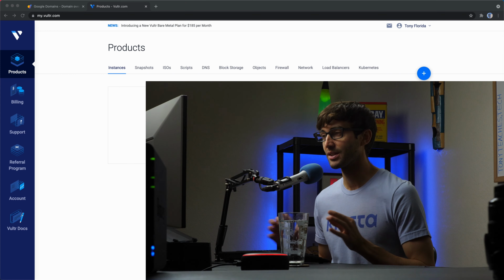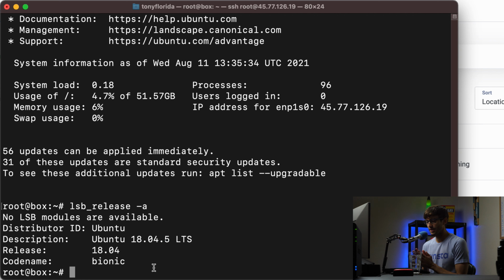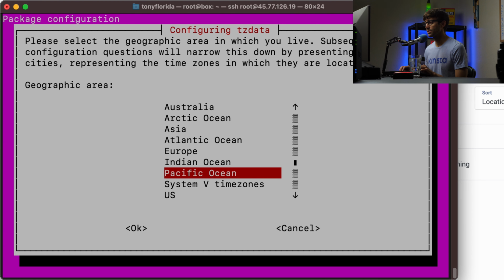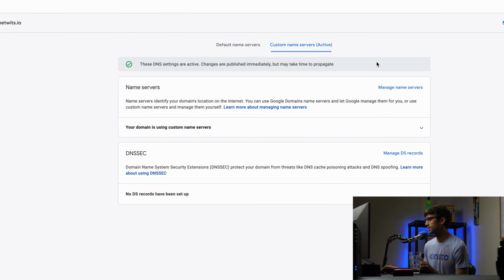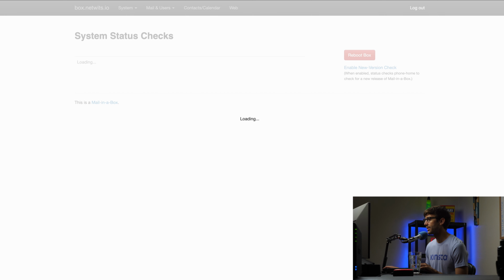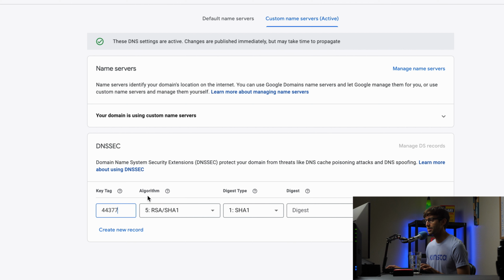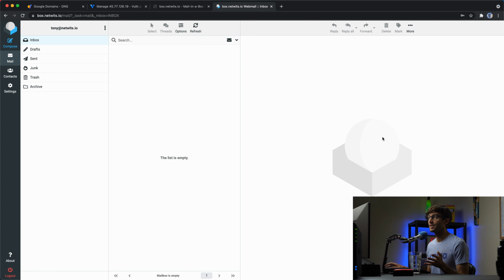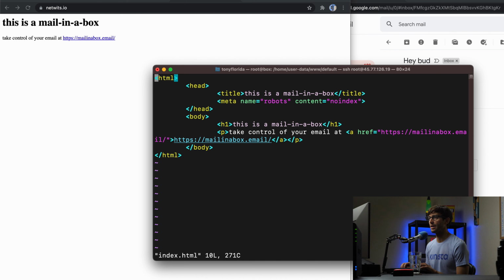How to Run an Email Server with Mail-in-a-Box (on a VPS)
Learn how to setup your own email server with Mail-in-a-box in this tutorial that will use Vultr hosting as an example. While some DNS configuration is necessary, Mail-in-a-box takes care of most of this for you behind the scenes.